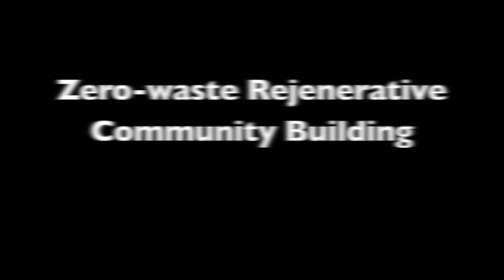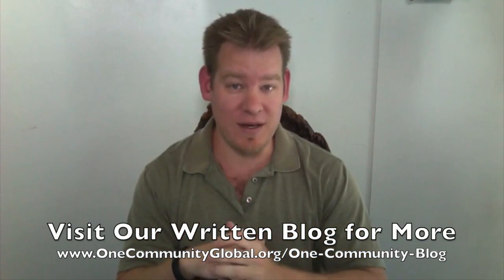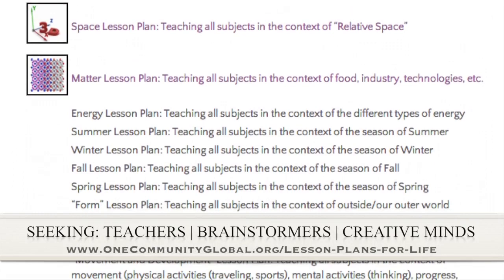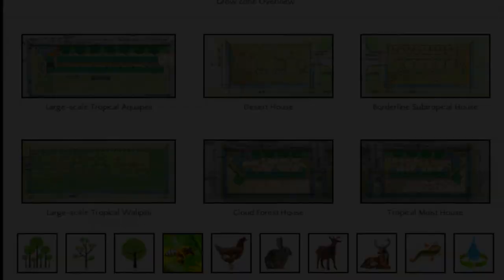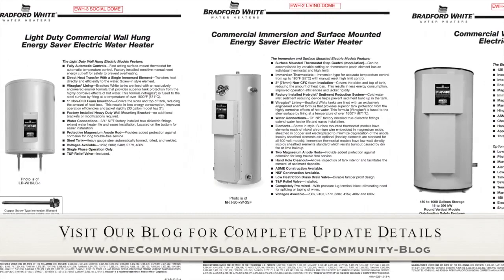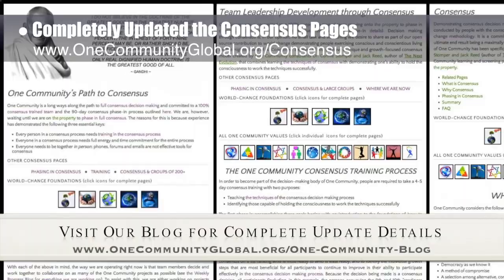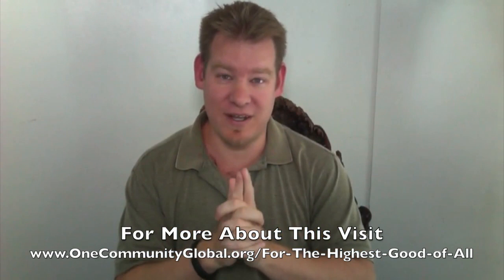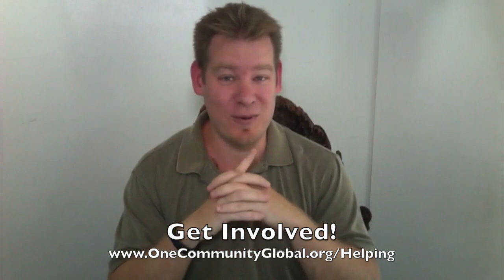Zero-waste Regenerative Community Building - One Community Weekly Progress Update #65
Zero-waste Regenerative Community Building | Global Transformation | Making a Difference | Building a World that Works for Everyone | Creating for The Highest Good of All | Sustainable Communities | Eco-villages | Green Living | One Community Weekly Progress Update #65

One Community is open sourcing the complete process of zero-waste regenerative community building as a path to global transformation for The Highest Good of All. Here is our weekly progress update (#65) covering our development and accomplishments for the week of May 19th, 2014

Timestamps for the video above:

ZERO-WASTE REGENERATIVE COMMUNITY BUILDING SUMMARY INTRO @1:00
ZERO-WASTE REGENERATIVE COMMUNITY BUILDING SUMMARY: @7:11

We are open source and free-sharing do-it-yourself designs for these areas first:
FOOD: